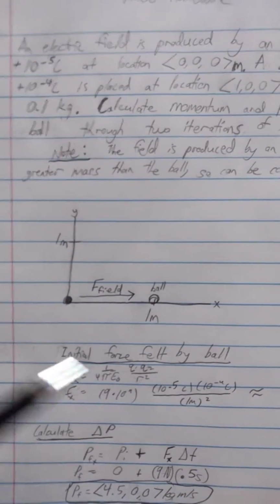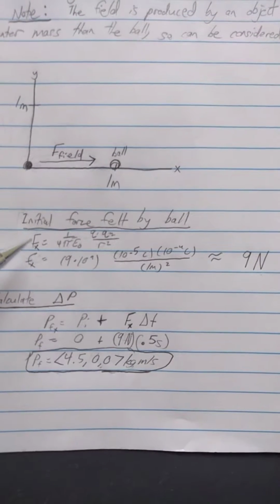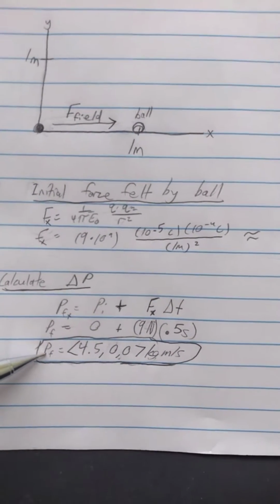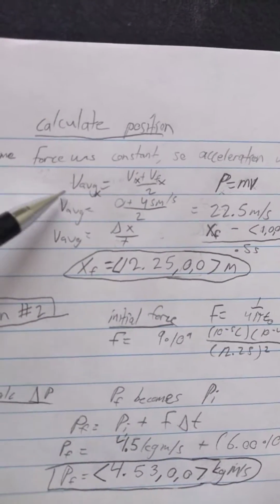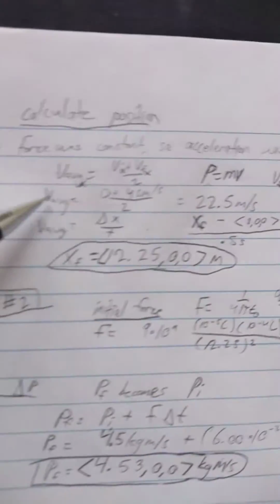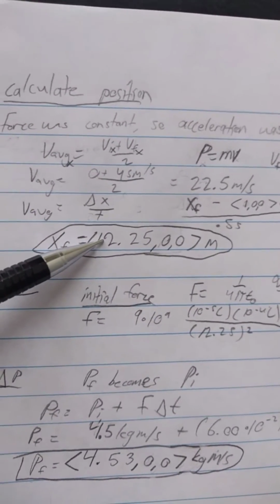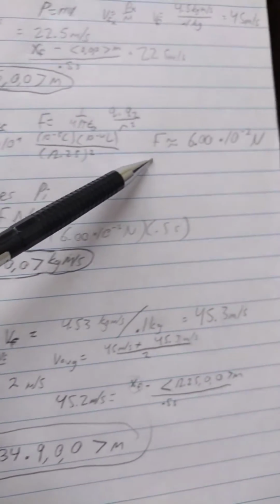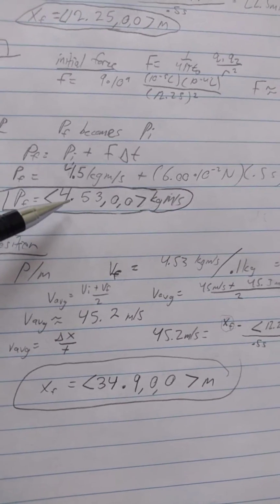Hw 1 physics